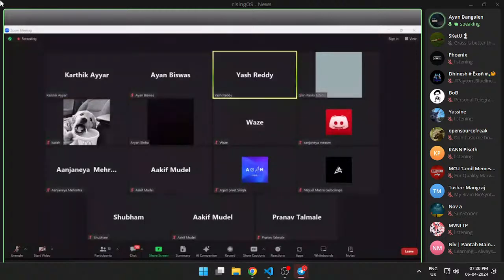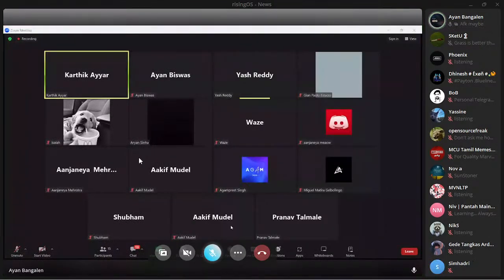Bhar OS discussion